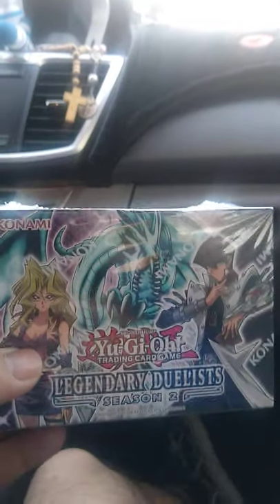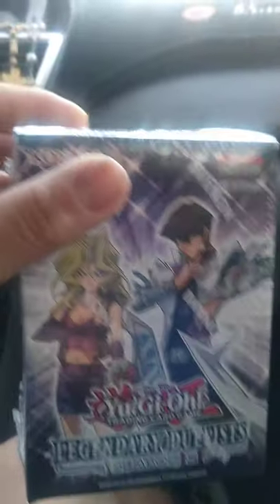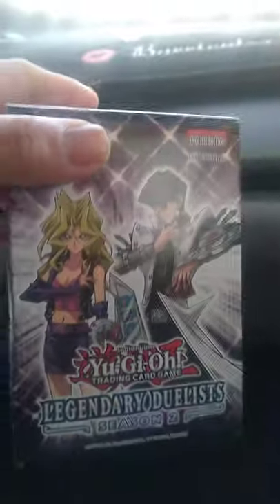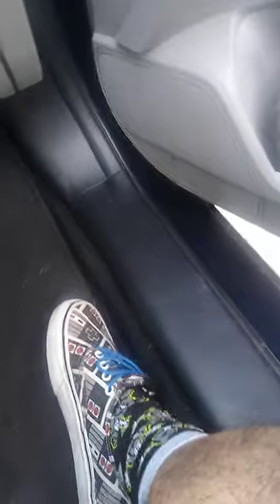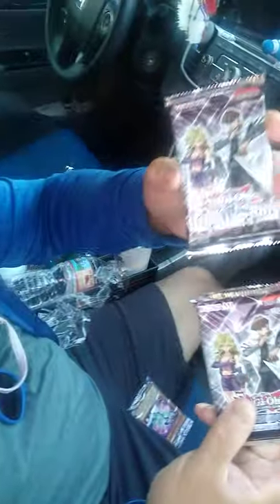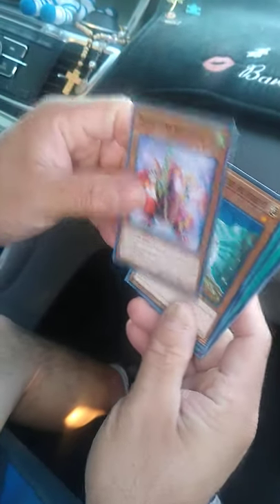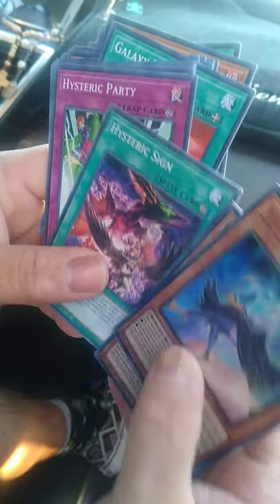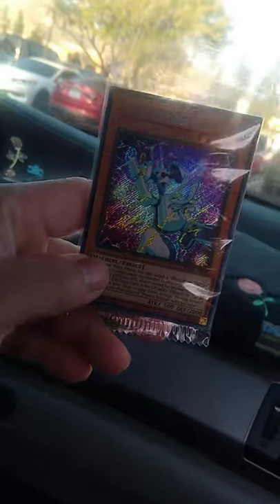Yugioooh !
First Edition cards!!